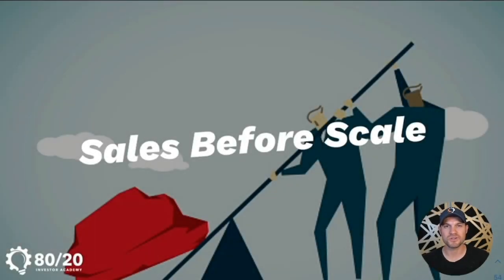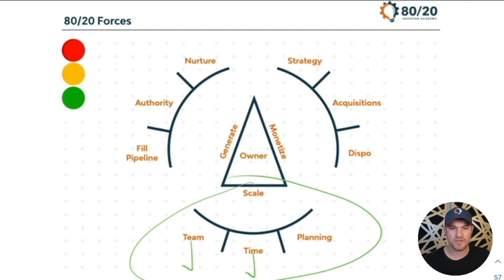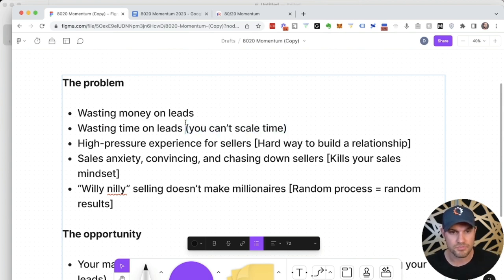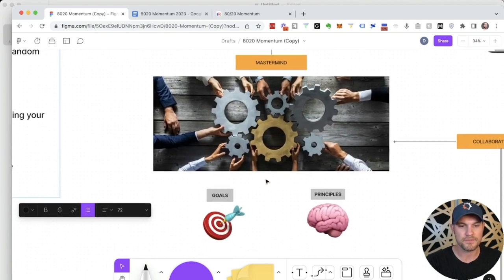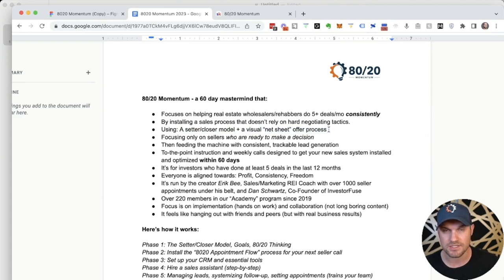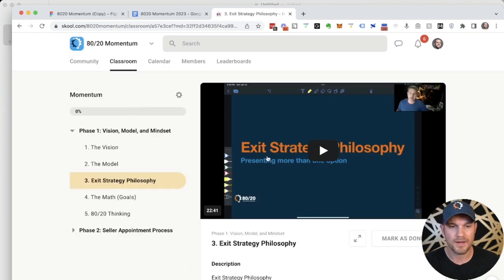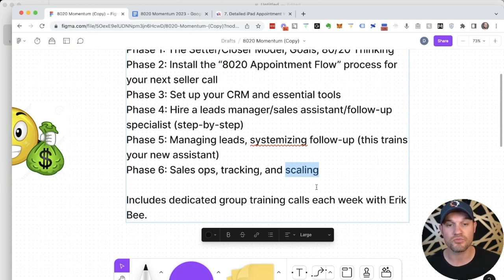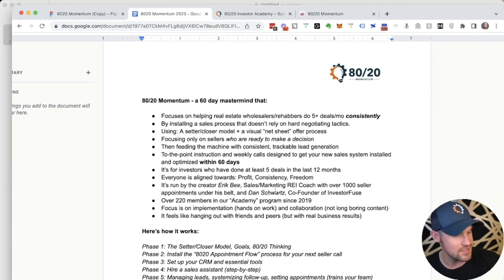Sales Before Scale | What Is 80/20 Momentum?